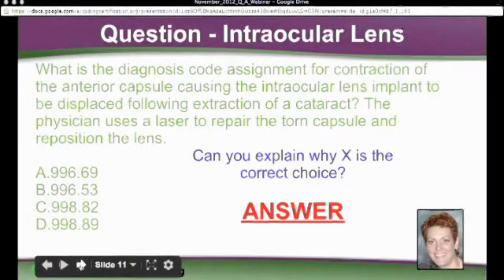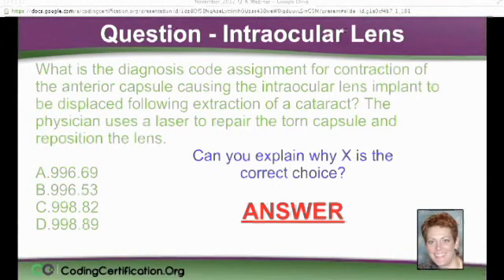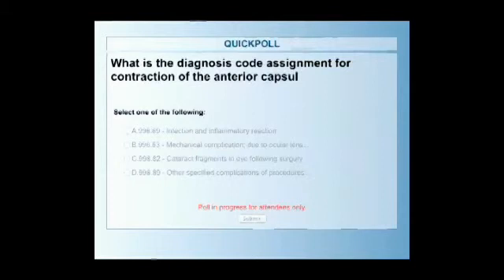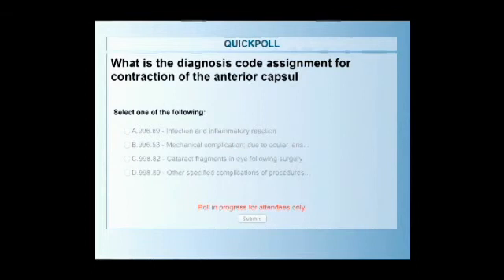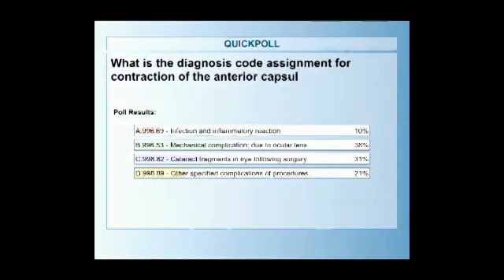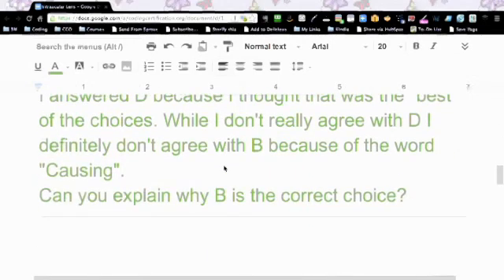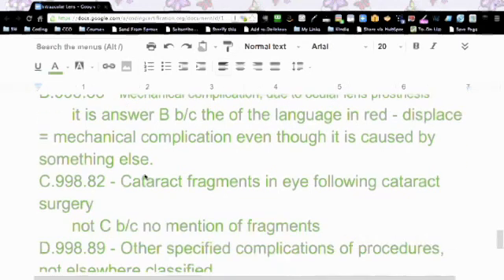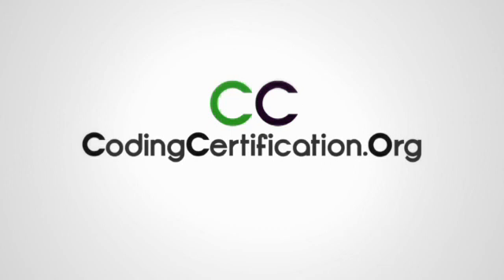Medical Coding Test Questions — ICD 9 Code for Intraocular Lens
The first question is an ICD medical coding question. At first I thought it was maybe a procedure when I saw the title, intraocular lens. But the student asked, "What is the diagnosis code assignment for contraction of the anterior capsule causing the intraocular lens implant to be displaced following extraction of a cataract? The physician uses a laser to repair the torn capsule and reposition the lens." Now, this came from, I believe, practice exam. You can see answers A, B, C and D. Now the student said, "Can you explain why X..." she told me what the correct one was... "is the correct choice?" So I thought it would be cool to make this a little poll. So I'm just going to try and pull up this answer sheet here. Hang on.

And Boyd, if you wanted to pull up that poll, I'll get to the questions here.

So these are the answers with the definitions next to them. And Boyd will go ahead and launch that poll and you can tell us what do you think the answer is for that? And I'll go and read the question again.

What is the diagnosis code assignment for contraction of the anterior capsule causing the intraocular lens implant to be displaced following extraction of a cataract? And so we have answer A, B, C, D. Is the poll going? Yes, okay I see it.

Boyd:  And let's see I've learned anything. I think sometimes it's easier to find out the answer by what it's not, right?

Laureen:  Yeah, process of elimination. Very good.

Boyd:  We've got 31% voted so still some people thinking out there. Maybe repeat the question for everybody again.

Laureen:  Sure. What is the diagnosis code assignment for contraction of the anterior capsule causing the intraocular lens implant to be displaced following extraction of a cataract? So 996.69 is for infection and inflammatory reaction. I was trying to make that one word. B was mechanical complication due to ocular lens prosthesis. C was for cataract fragments in eye following cataract surgery and D other specified complications of procedures. So 55% voted, come on guys. The iPad users have an excuse, you don't.

Boyd:  Okay, how much time would you... had you been able to spend on this on your exam?

Laureen:  Well, you have 2 minutes.

Boyd:  2 minutes of question, right?

Laureen:  What do you think it is, Boyd?

Boyd:  As short as possible and move on.

Laureen:  Alright, I think we got enough people. Let's see what they said. Okay.

Boyd:  Looks like B was the winner here.

Laureen:  B is the winner, yeah. So we had A -- 10%, B -- 38%, C -- 31% and D -- 21%. So let's break it down to see why. What happened? There we go.

Okay so she said, "The answer they say is B." And her comments were, "Due to ocular lens prosthesis but I'm not sure I agree with that because it says contraction of the anterior capsule causing the intraocular lens implant to be displaced." I answered D because I thought that was the best of the choices. While I don't really agree with D, I definitely don't agree with B because of the word 'causing'. So a little bit of overthinking here. Can you explain why B is the correct choice?

So what is the diagnosis code? Oh, I just rewrote it here. What I have highlighted in red is what was key to me choosing B. It says lens implant to be displaced. To me, that is mechanical issue going on here. It doesn't really matter the cause of the choices because A, there's no mention of infection or inflammation. So we can cross that off. C, there's no mention of cataract fragments so we can cross that off. So really, the battle was between B -- mechanical complication and D -- other specified complications. So when we read it again, it's talking about contraction of the anterior capsule causing the intraocular lens implant to be displaced. So the implant is malfunctioning, it's being displaced. And that's why B would be the correct answer, a mechanical complication. And in doing a little research on this, apparently, it's kind of common. So that is your intraocular lens.

Get more ICD 9 coding tutorial, ICD 9 procedure codes, ICD-9 diagnosis codes, medical coding training, medical coding certification